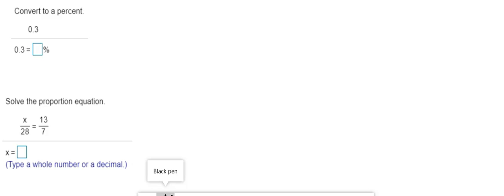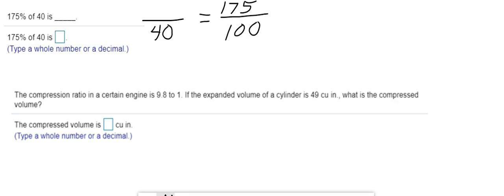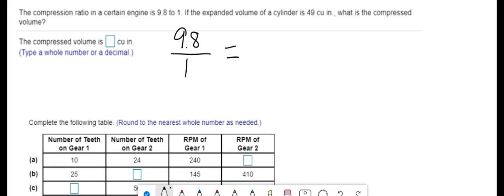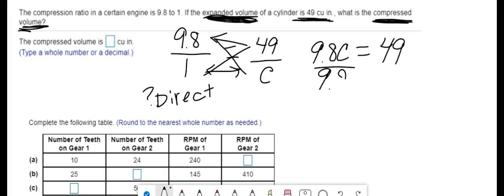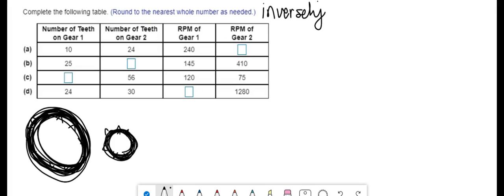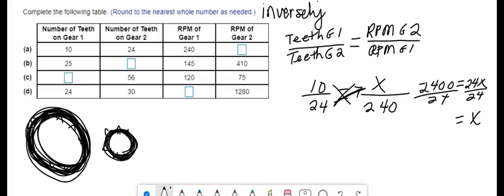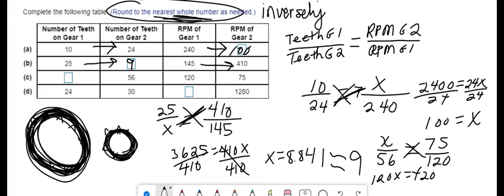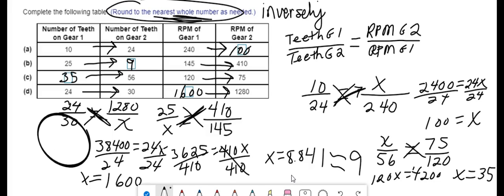TM Ch 4 Review questions 19-23